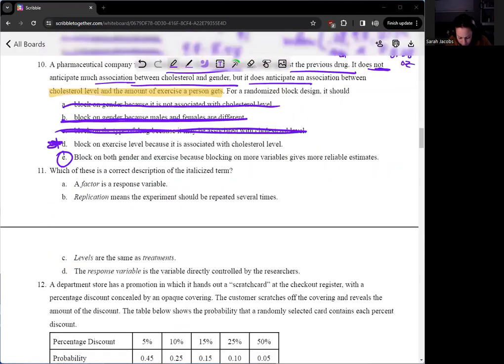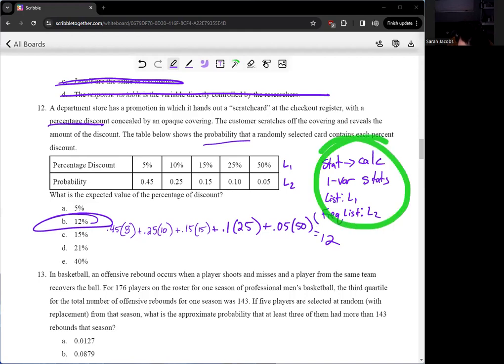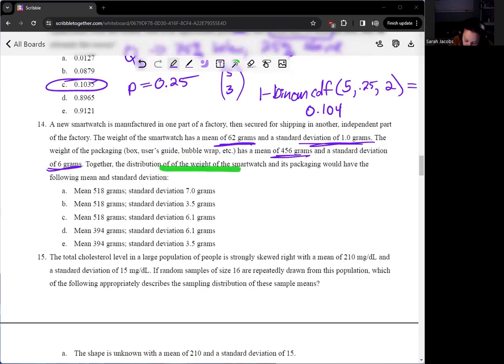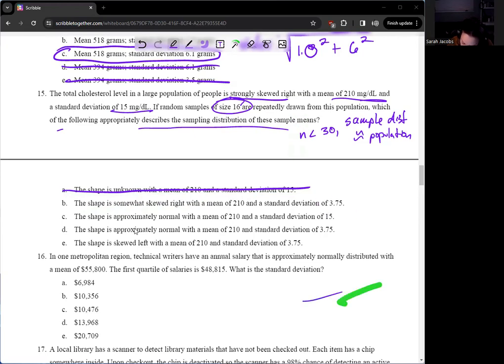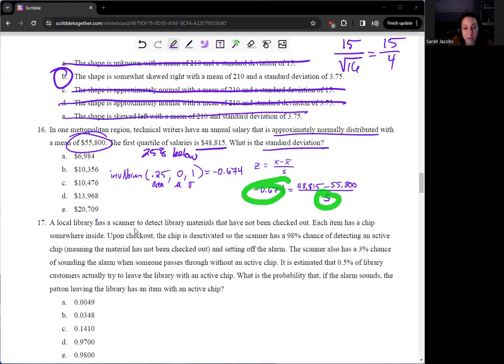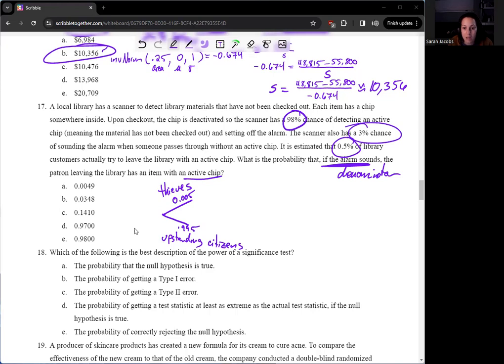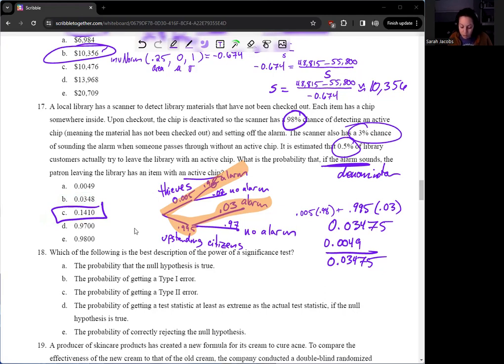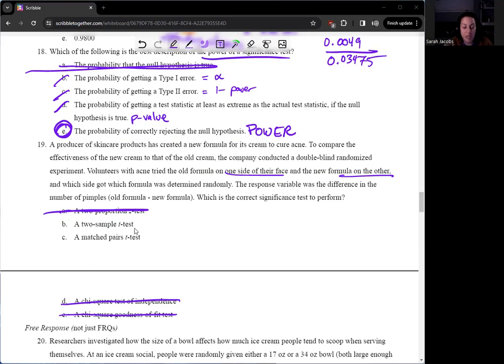Test #5 Review Questions 11-19